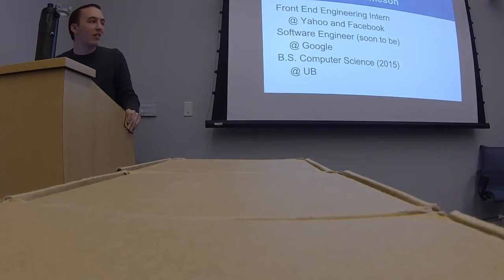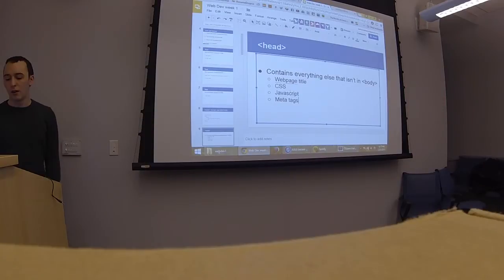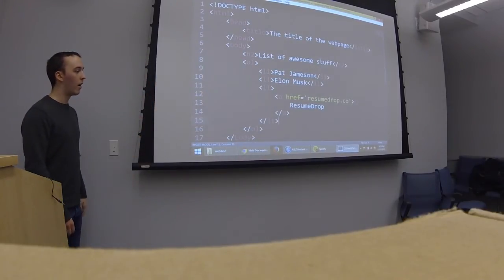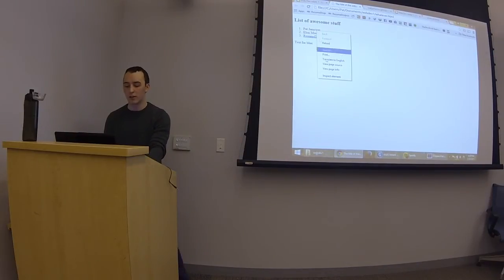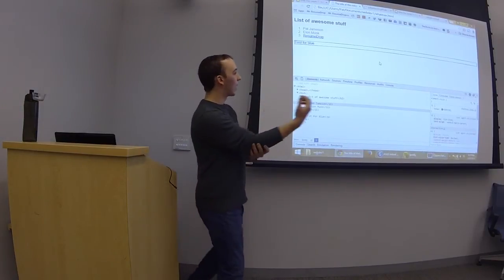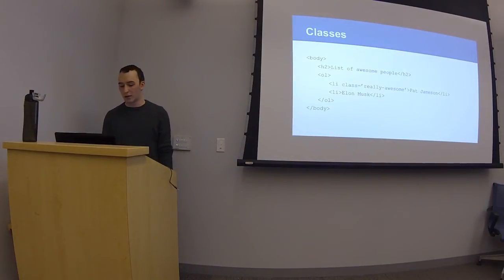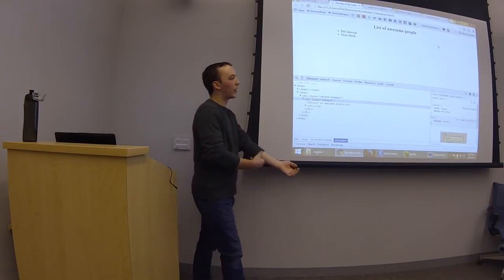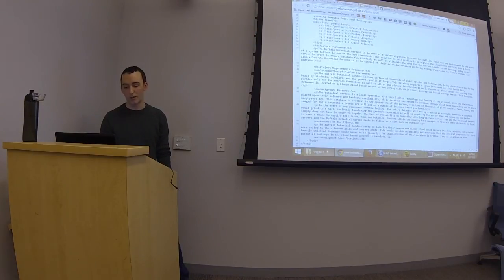WebDev Workshop 1